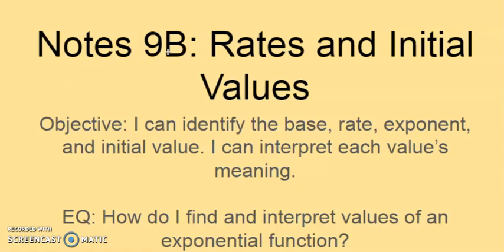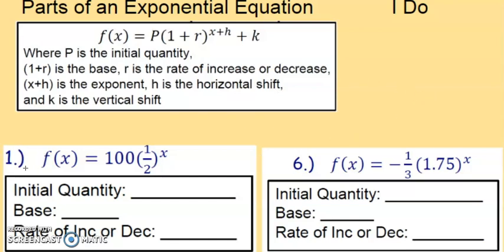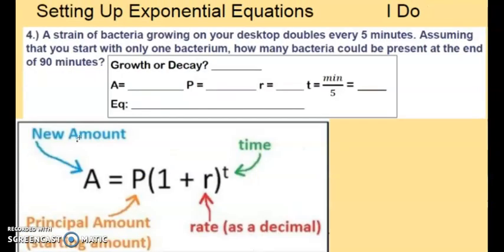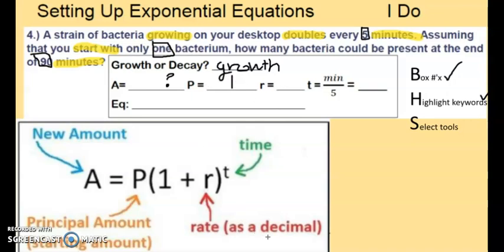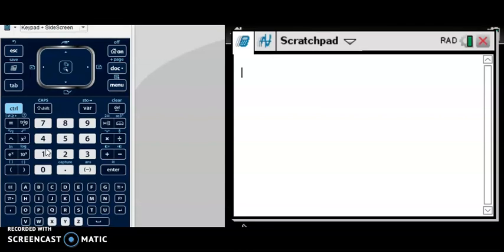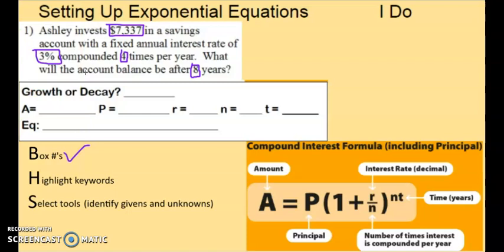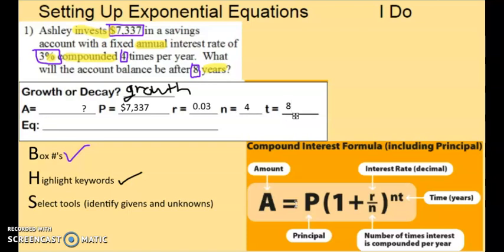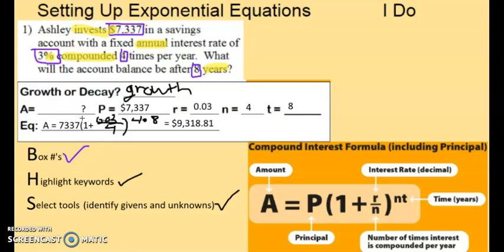Notes 9B Parts of an Exponential Function